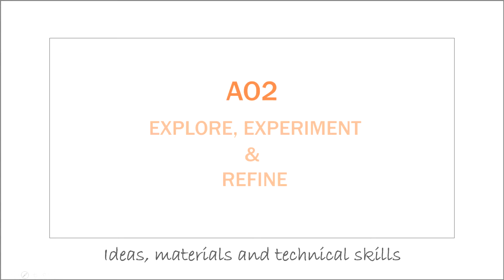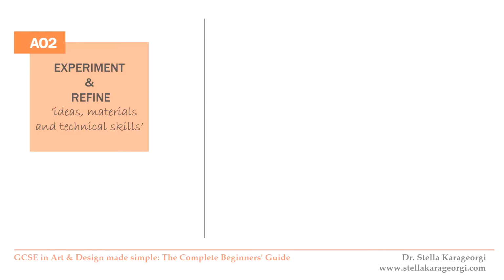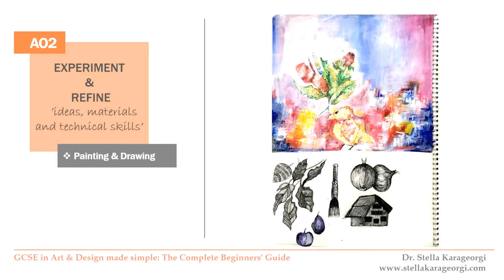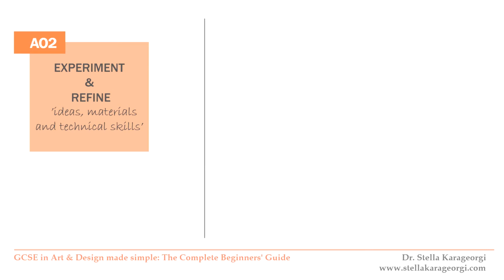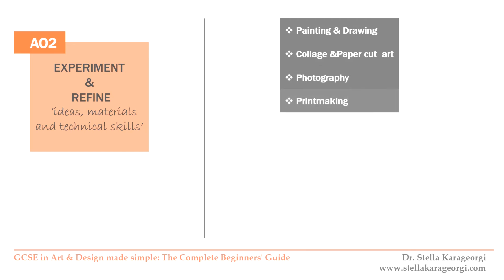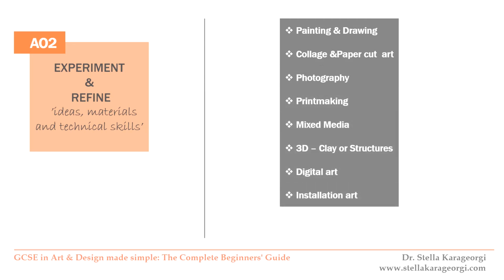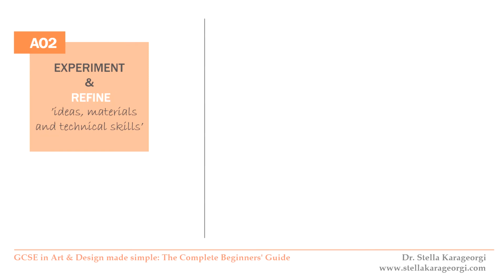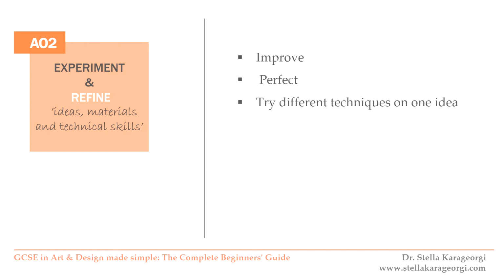GCSE Art | Assessment Objective 2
Ep. 7/11 [‘GCSE in Art made simple: The Complete Beginners Guide’]

A discussion about the GCSE in Art & Design qualification. This video is a part of a series of 11 videos of the course ‘GCSE in Art & Design made simple: The Complete Beginners Guide’. The information on this video is based on the 2 year GCSE qualification by Edexcel examination board, however, it is applicable to the other exam boards, such as the AQA, Eduqas, OCR, WJEC, and CCEA, since the structure and the assessment objectives are very similar. You will see lots of examples of students’ work specifically from the fine art title, but the advice given applies to all titles besides fine art, such as graphic design, textile design, three-dimensional design, photography, and art, craft, and design as the portfolio development, exam procedure and marking criteria are the same.

•Download the guide ‘Quick Tips for GCSE in Art Students’, as well as other guides to help you prepare for your art studies.

•For students who are interested in personal online tutoring, please click this to get more information or contact me at We can arrange a first free trial session for 30 minutes, so you can tell me a bit more about what you need help with and also make sure we are a good fit for each other.